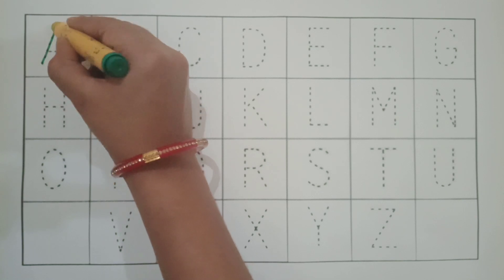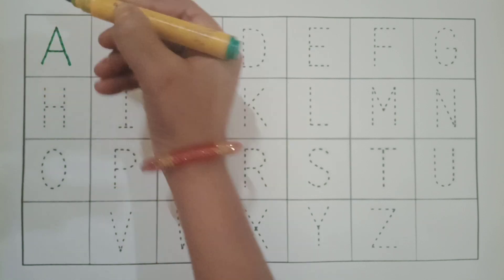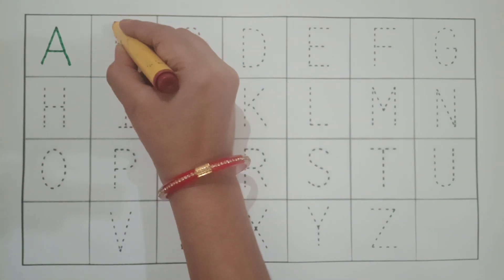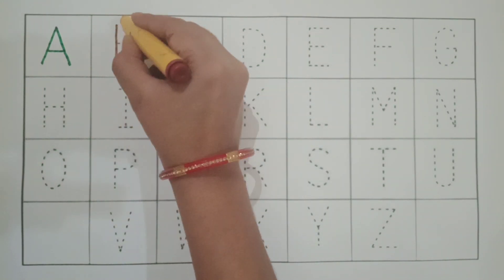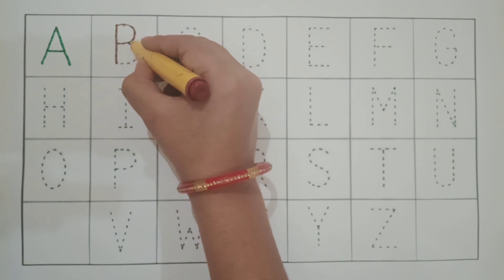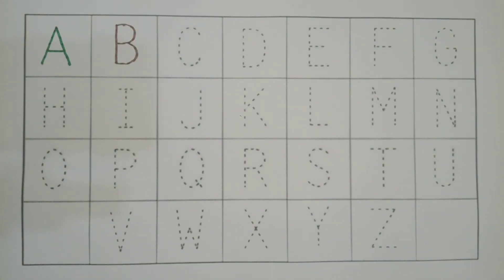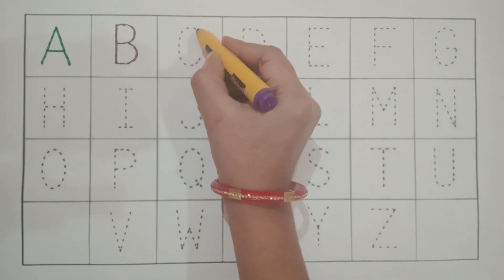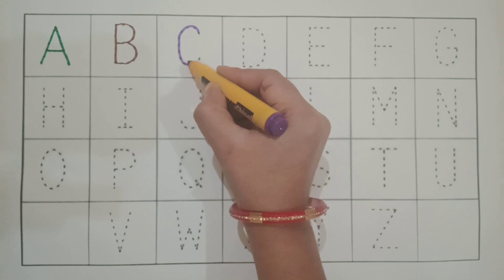English alphabet | Learn to write Alphabet | ABCD Learning | how to trace abcd alphabet, Kangaroo TV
Kangaroo TV  in welcome
 This YouTube channel is related to education. In this channel we upload beautiful and informative video related to alphabet and number writing video. Here we upload alphabet and number writing video. Let's learn English alphabets.